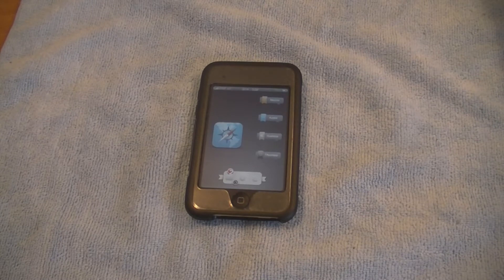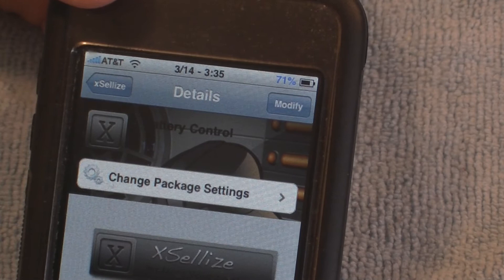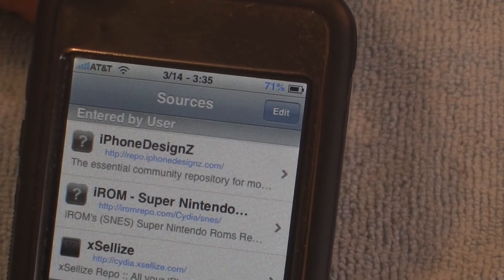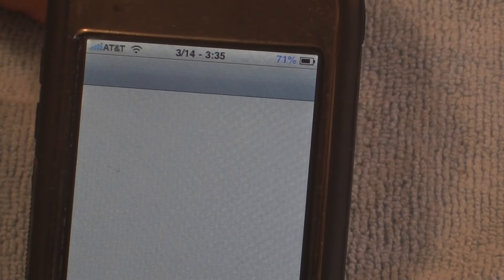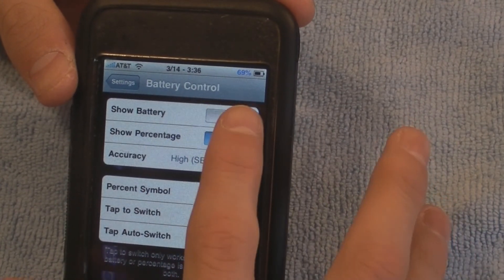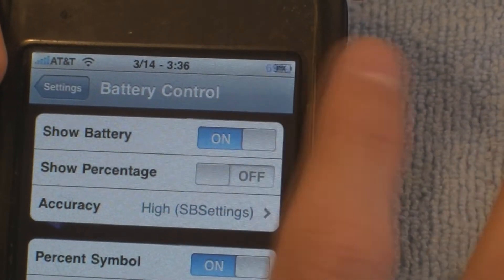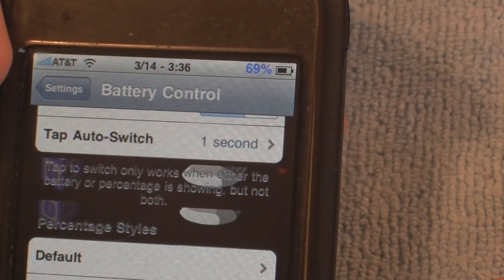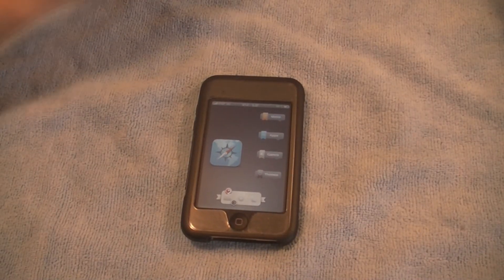How to get the battery percentage sign on iPod Touch/iPhone--Battery Control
in this video i show you how to get the percentage sign on ipod touch and iphone